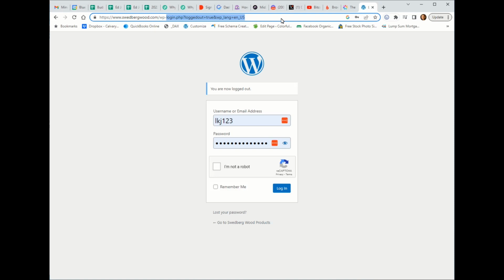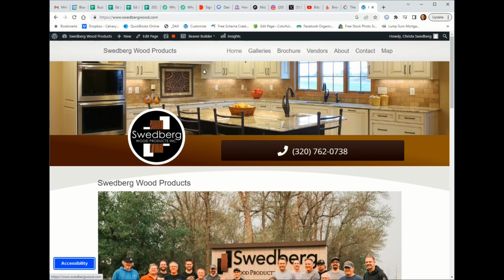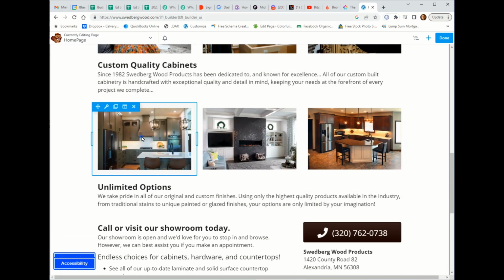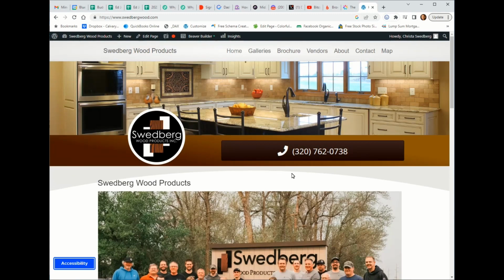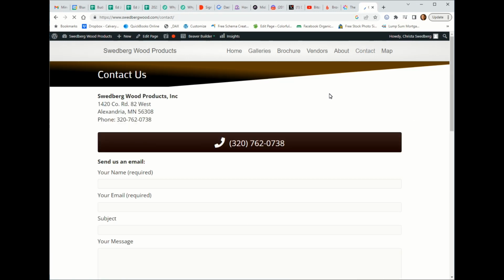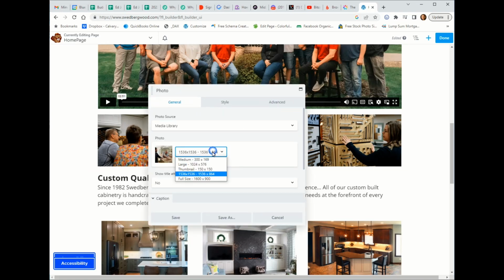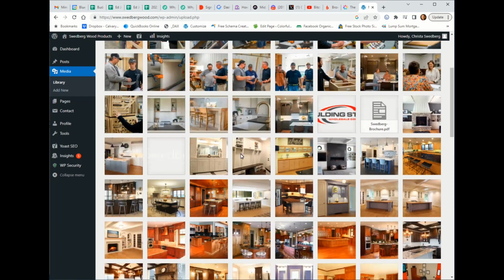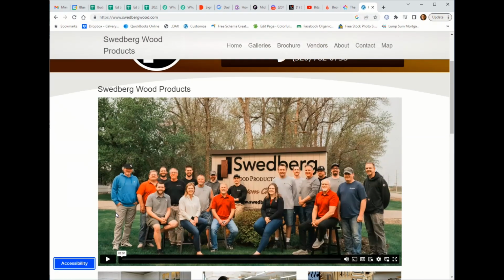Swedberg Wood Products Website Tutorial